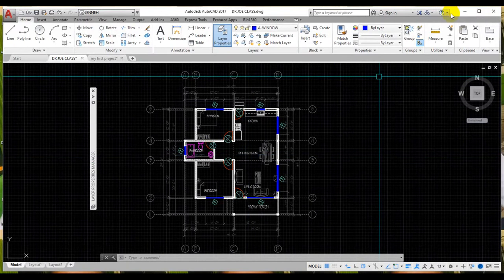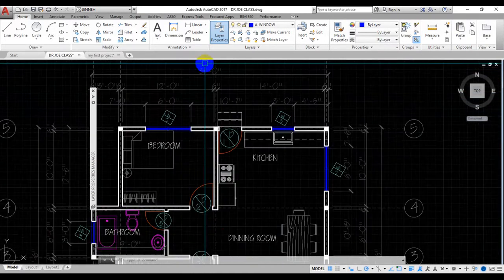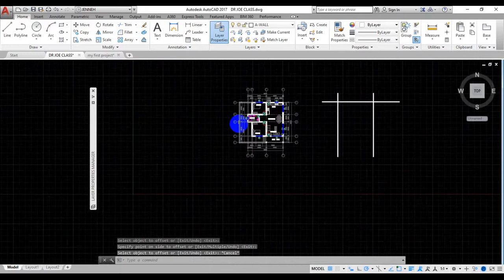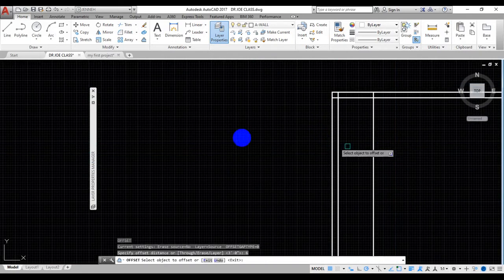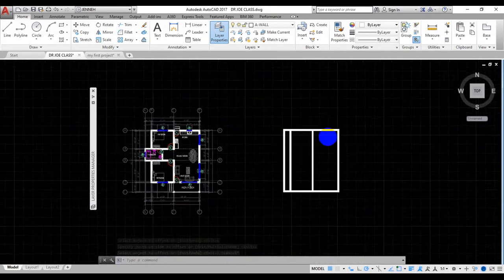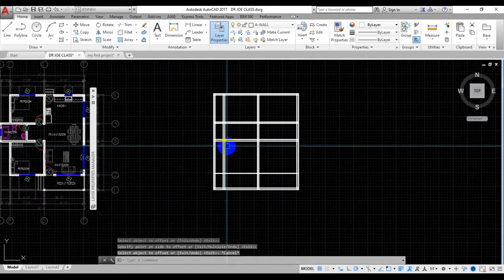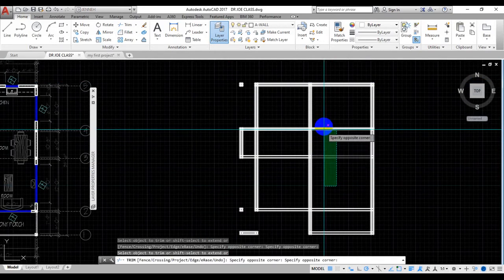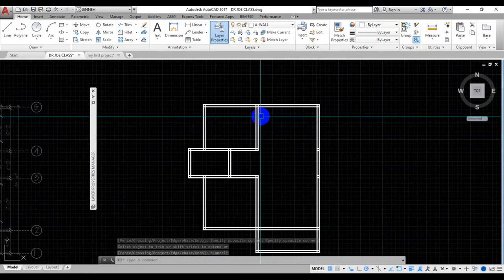Floor plan layout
Autocad videos